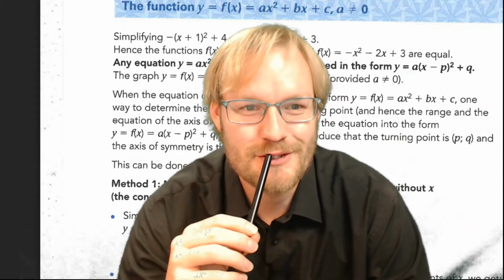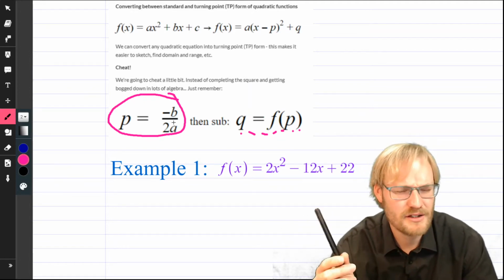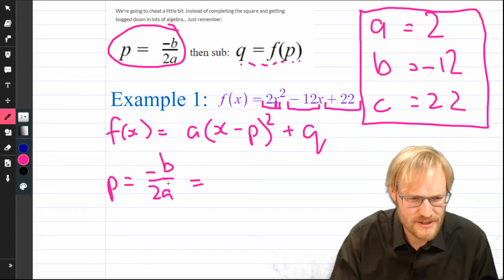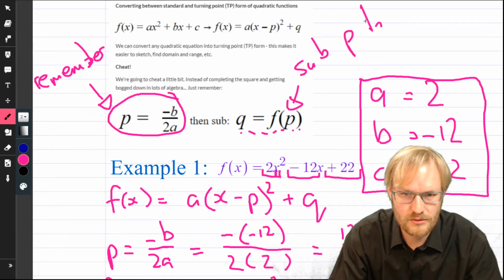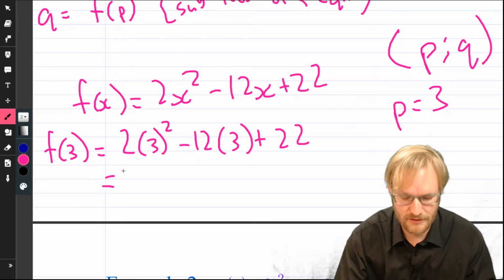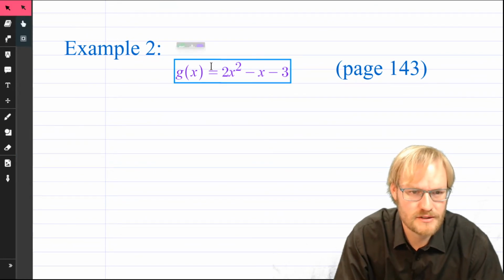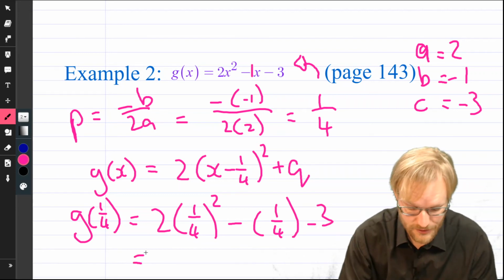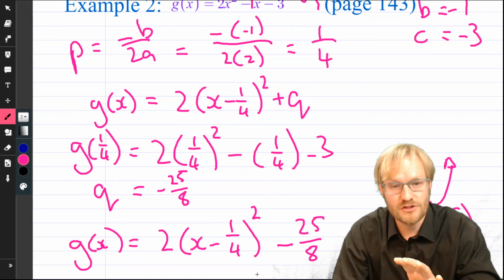Grade 11 Maths BE 2020 QE into TP